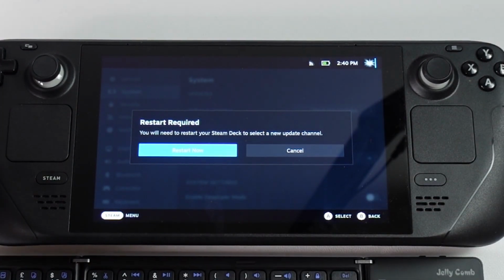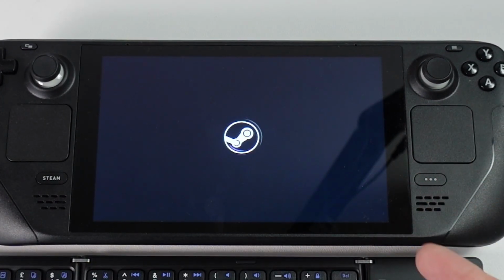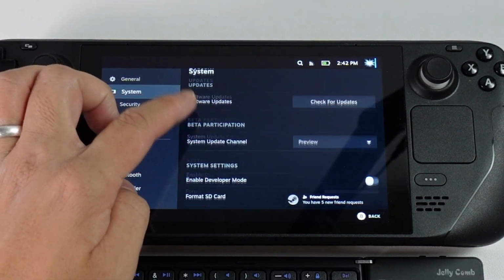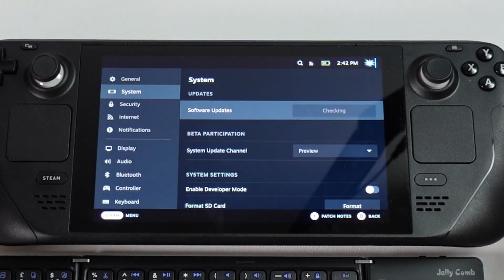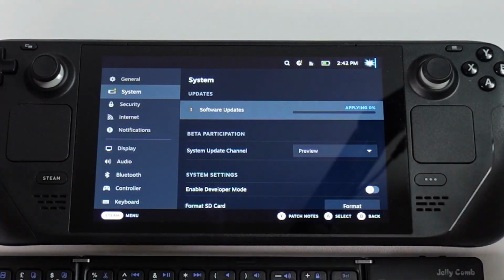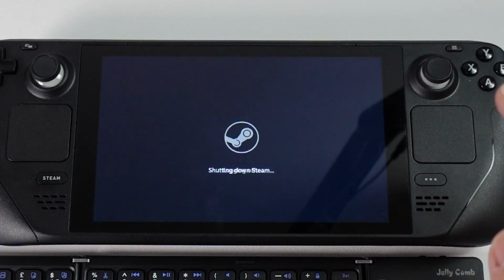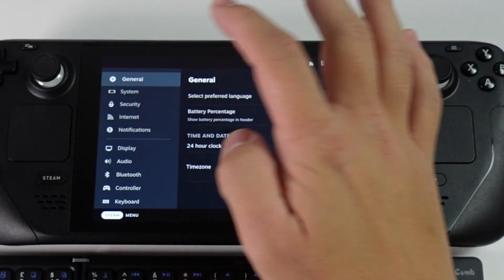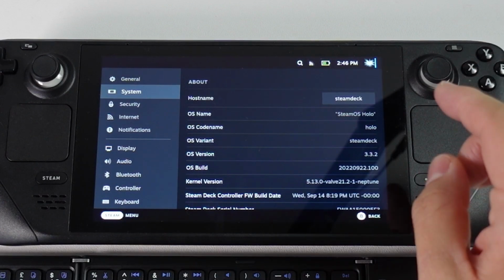Update to Preview channel on Steam Deck (Steam OS)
Quick video showing how to update your Steam Deck to the latest Steam OS Preview.

► My Recording Setup:
►► My equipment: